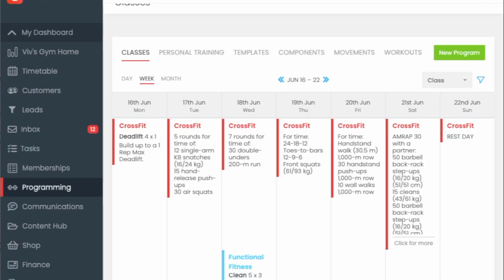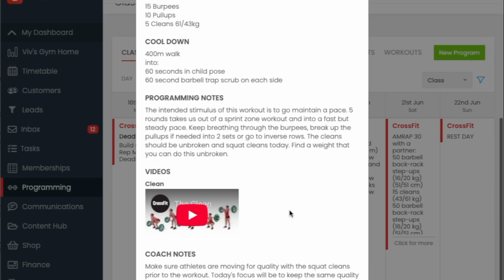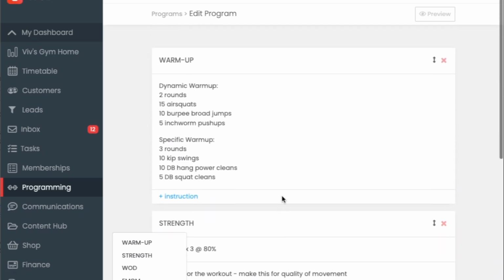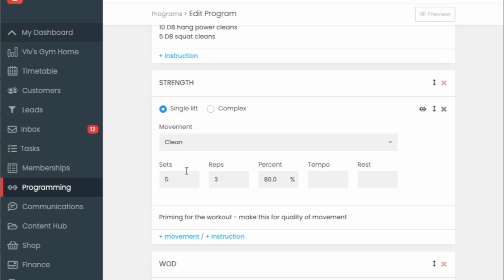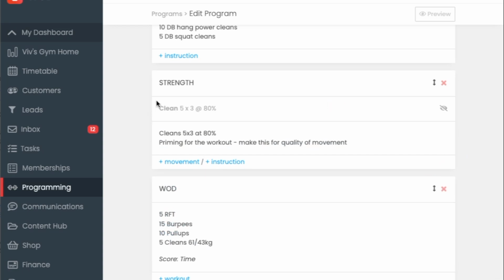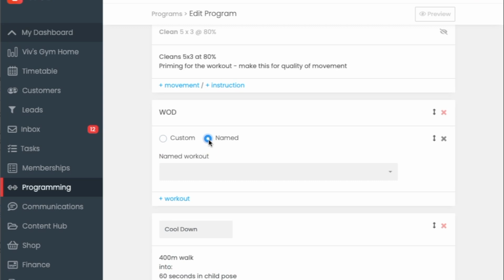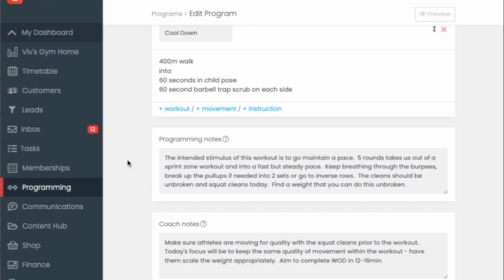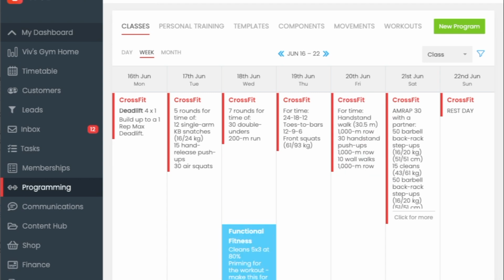Programming Input - WodBoard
One the key features within WodBoard is the ability to program workouts directly into the system for athlete tracking, performance analysis, and class management. If you're new to WodBoard, here's a quick guide to help you get started with programming input.